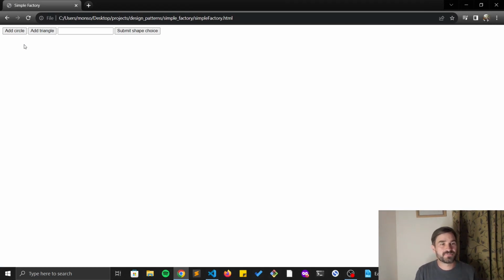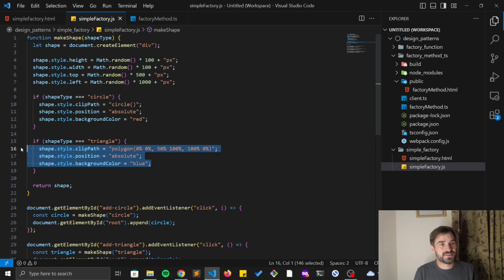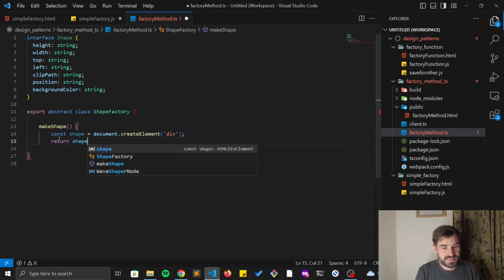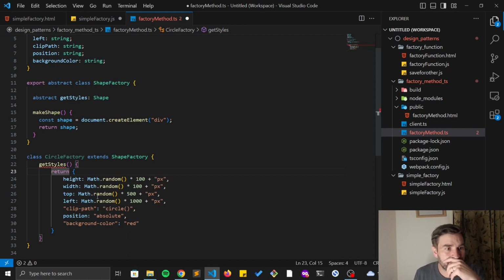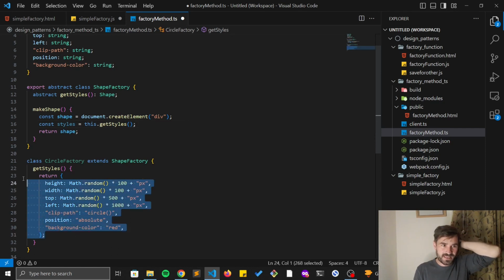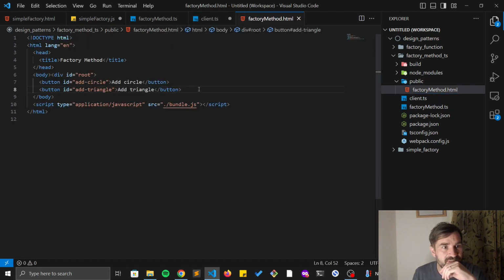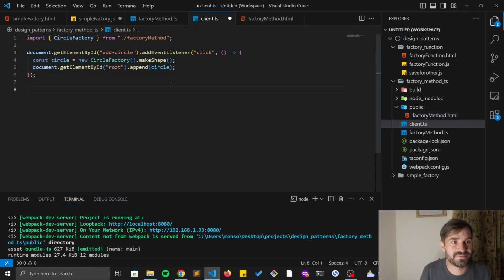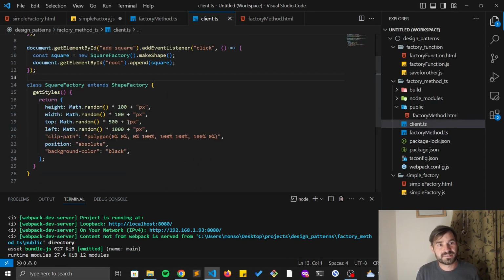Javascript Factory Method design pattern (OK... Typescript)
Fed up with adding conditions to your simple factory? Want to keep your factory closed to modification but open to extension? Hello Factory Method! In Javascript with a guest appearance from Typescript interfaces

00:00 Factory and Simple Factory recap
01:42 Use case for the Factory Method
04:17 Implementing the Factory Method